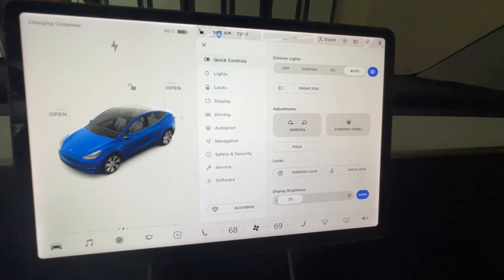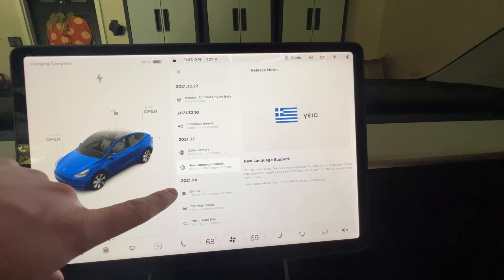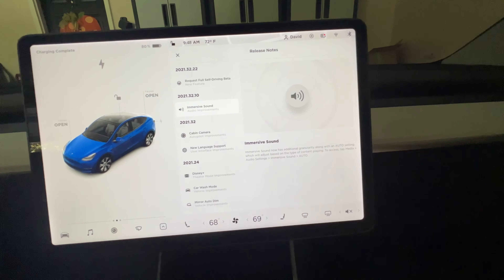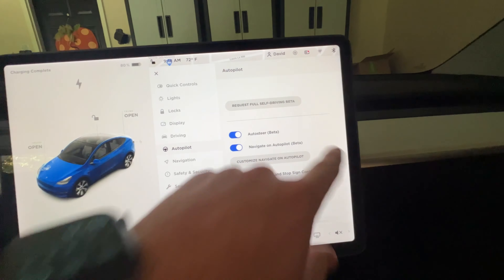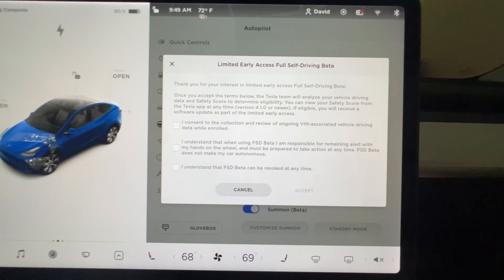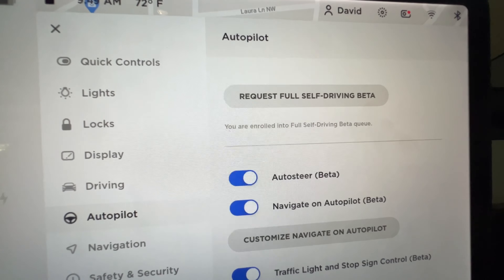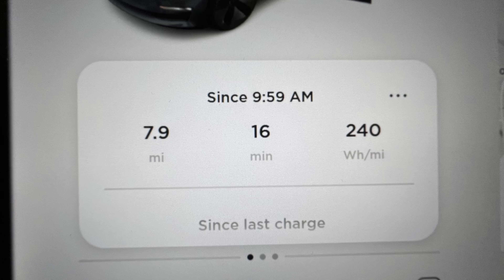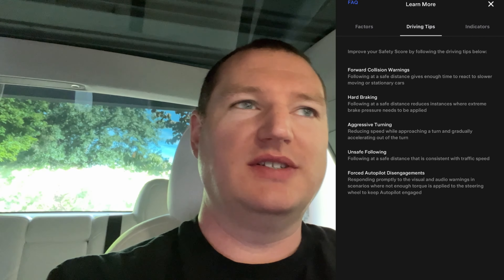Tesla Software Update | FSD Beta Button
Bike Rack Reese Eclipse 4-bike
50 Amp Extension Cord
Console Cover For Model Y and Model 3
Cupholder Liner Model Y and Model 3